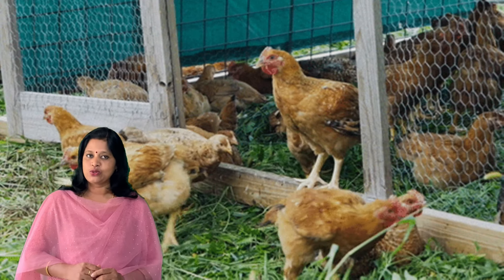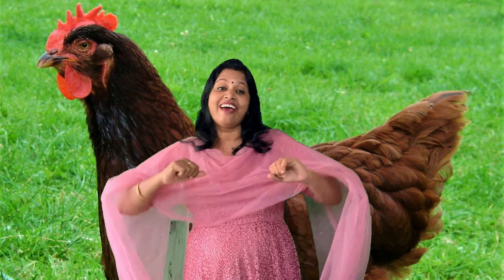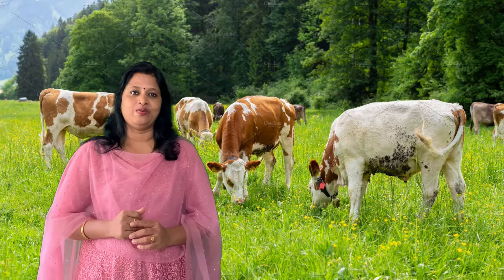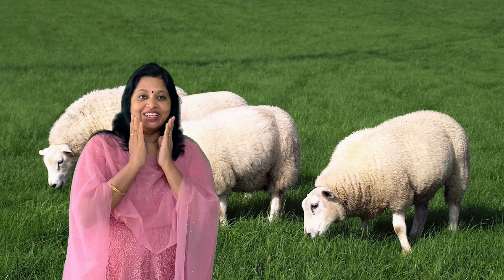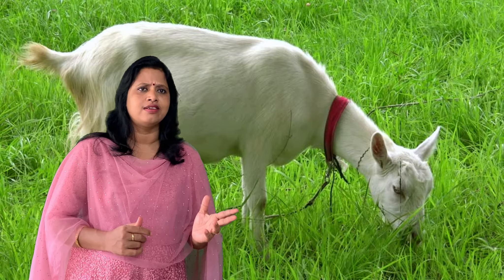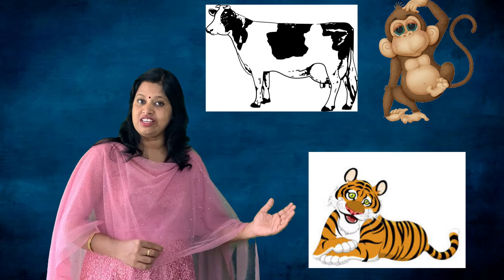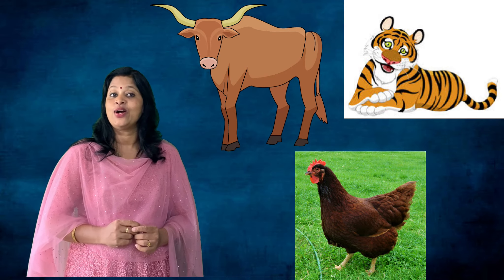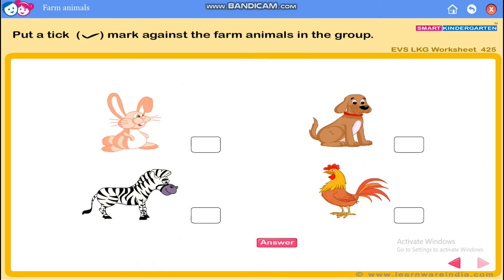FARM ANIMALS | EVS | kids | LKG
The video describes about farm animals. A well incredible illustration is given . enjoy the farm animals.